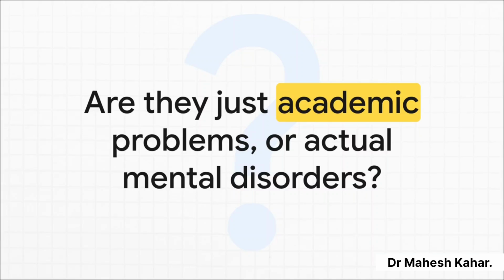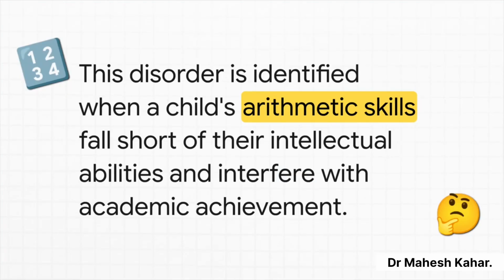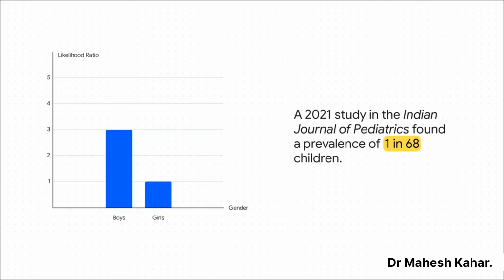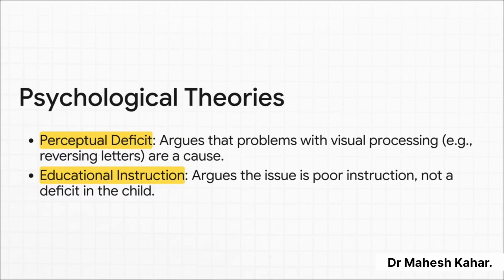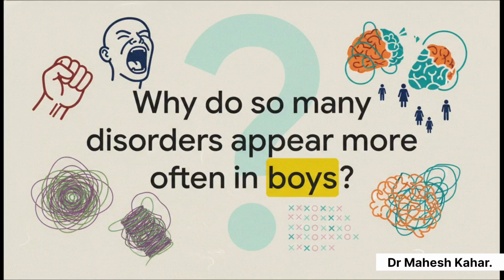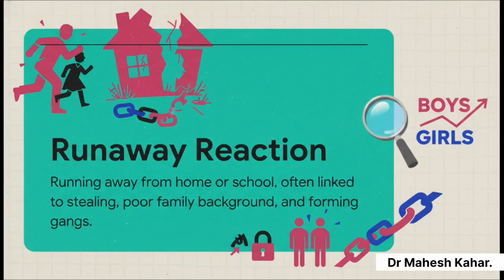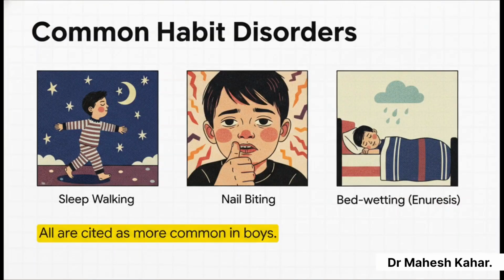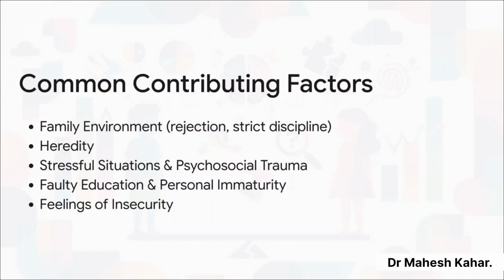Understanding Learning Disability | Psychology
Learning Disability is not about low intelligence — it is about a different way the brain processes information. In this video, we will clearly understand what Learning Disability (LD) really means, how to identify early signs, and how parents, teachers, and students can handle it positively.
Many children are labeled as “lazy” or “weak in studies,” when actually they may be struggling with Dyslexia (reading difficulty), Dysgraphia (writing difficulty), or Dyscalculia (math difficulty). The right awareness, support, and teaching methods can completely change a child’s academic journey and self-confidence.
🧠 In this video you will learn:
✔ What is Learning Disability?
✔ Difference between slow learner and learning disability
✔ Types of Learning Disabilities
✔ Early symptoms and warning signs
✔ Psychological and emotional impact on children
✔ Role of parents and teachers
✔ Practical strategies to help students succeed
Every child can learn — just not in the same way or at the same pace. Understanding brings acceptance, and acceptance brings growth.
🎯 This video is useful for:
Parents | Teachers | School Counselors | Psychology Students | Special Educators